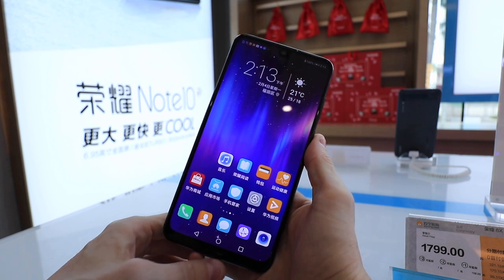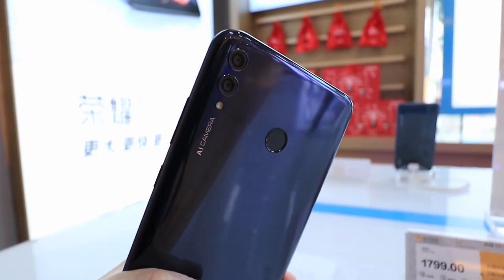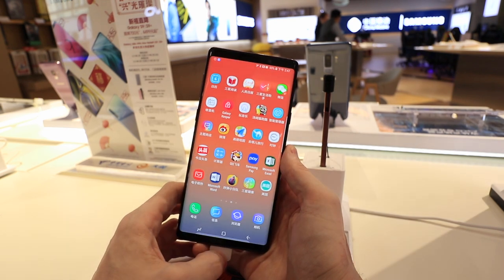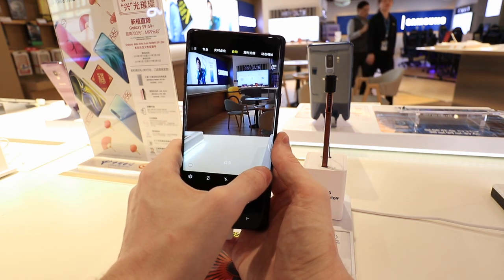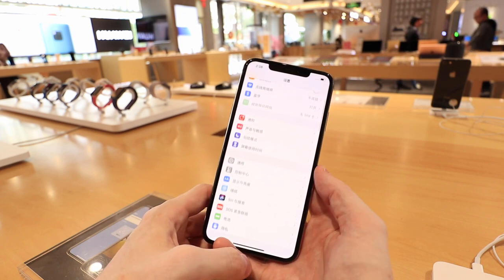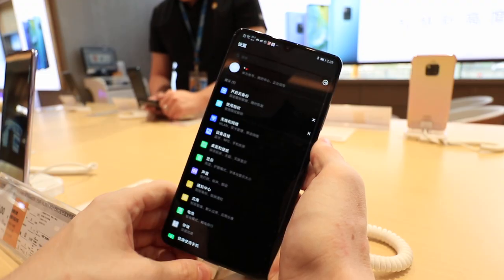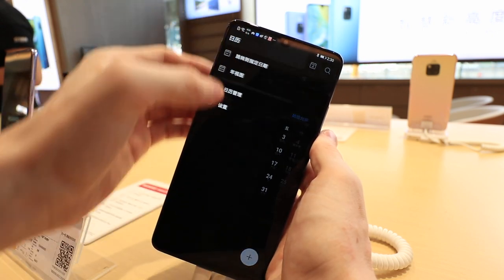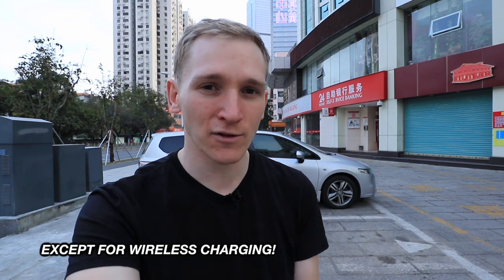BIG SCREEN Smartphones Are AWESOME! 2019 Best Big Screen Phones Right Now!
My top BIG screen smartphones available as of now 2019, let me know your thoughts or if you have any phones you think should make the list?